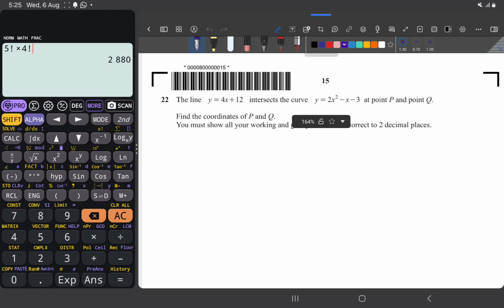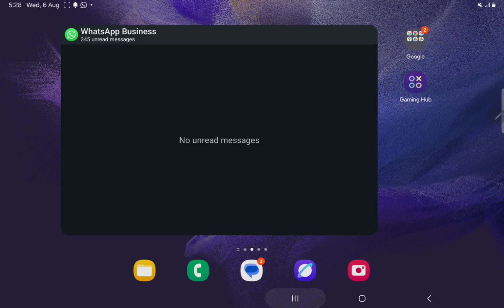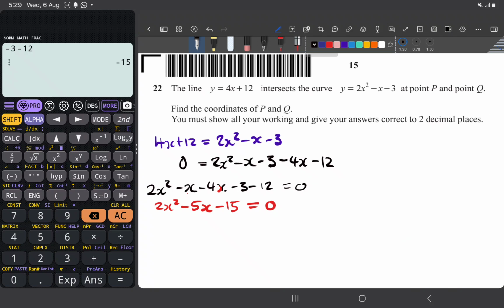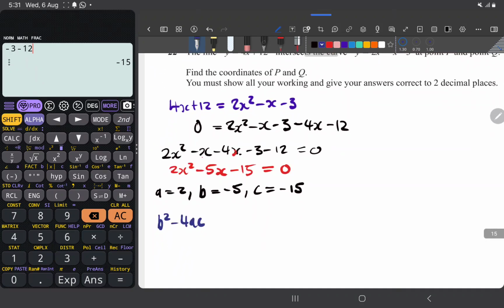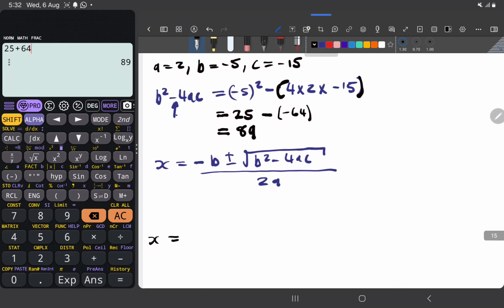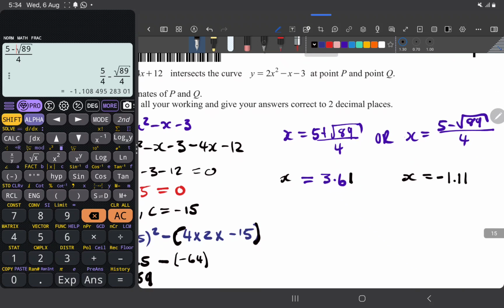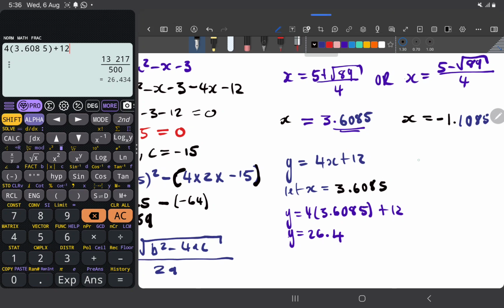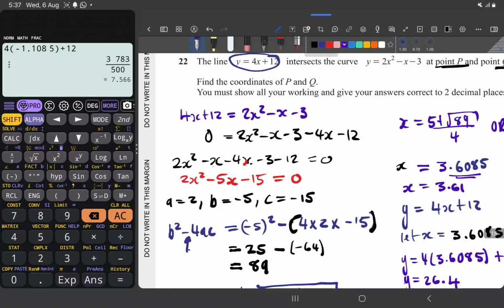IGCSE Maths - February March 2025 Paper 42 - Video 4 (Question 22)